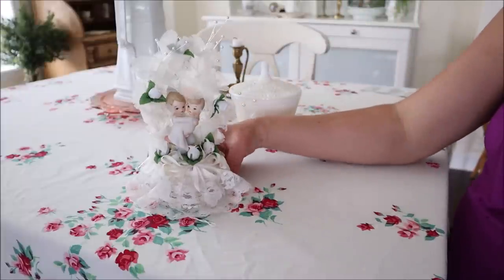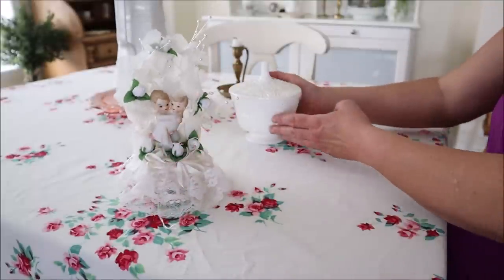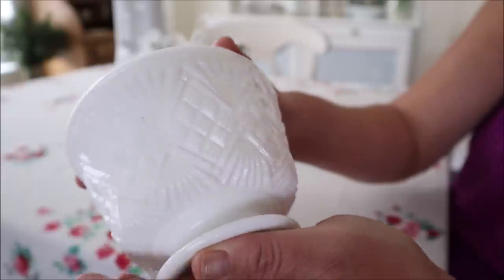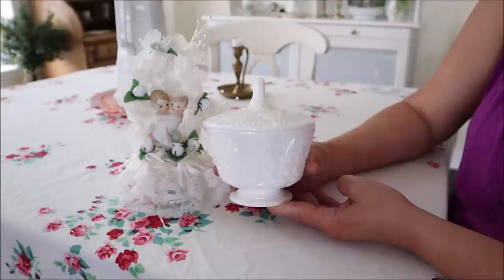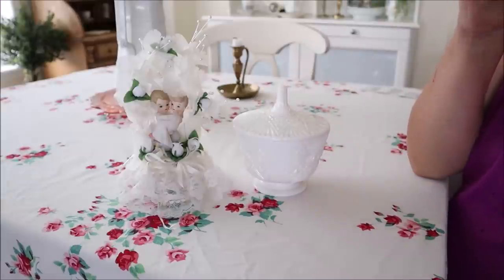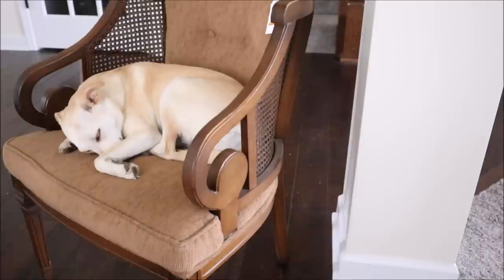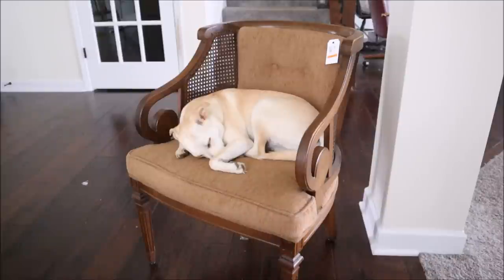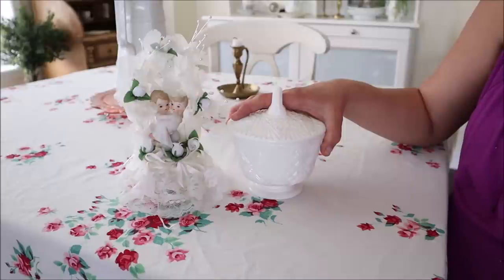Vintage Decor Shop With Me | Shopping for Vintage Cottage Decor | Vintage Decor Shopping Haul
Hello Friends, today I am taking you shopping with me at my favorite thrift store as I look for vintage decor to decorate my cottage-style home.  I am hoping for some good luck, and at the end of this video, I will share what I brought home.  Enjoy!